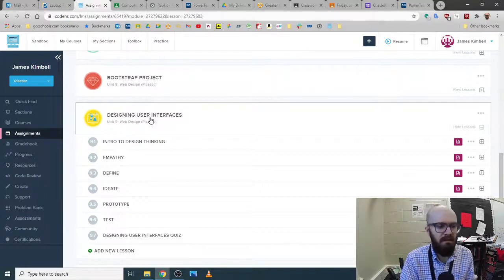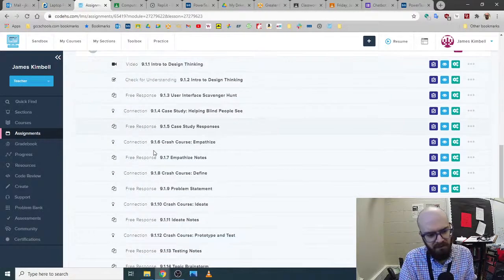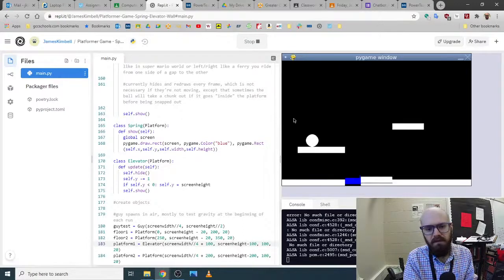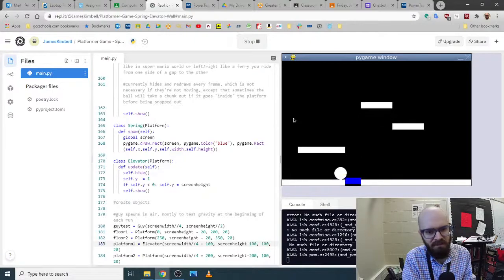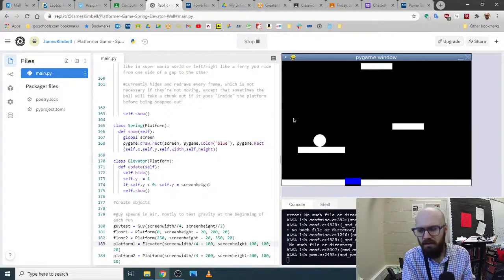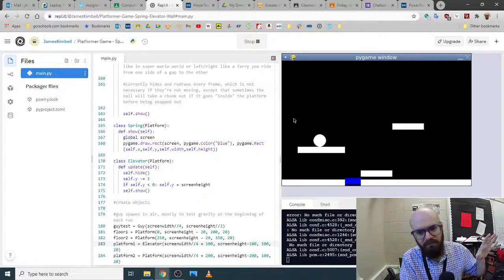CodeHS - Designing User Experience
Getting back on track with our weekly videos after the snow days